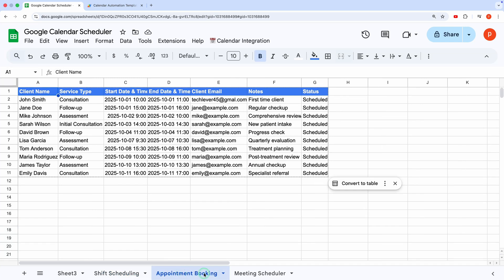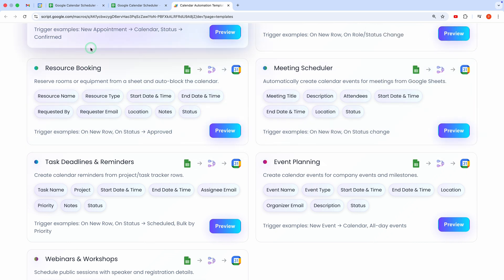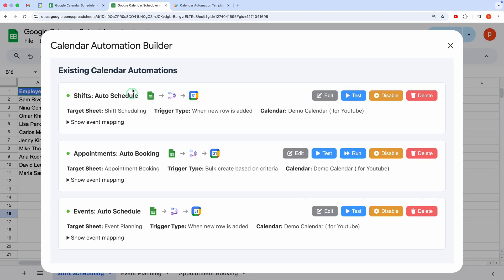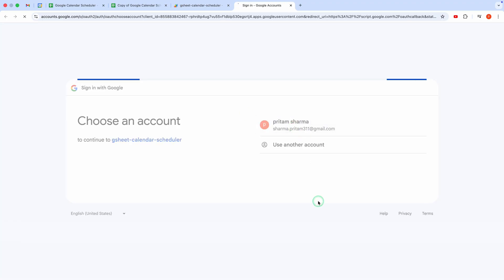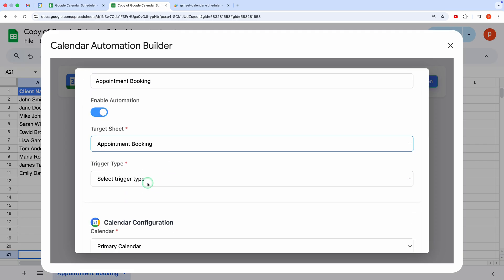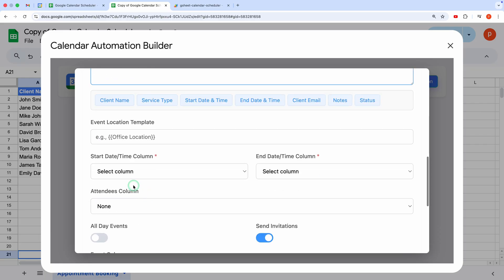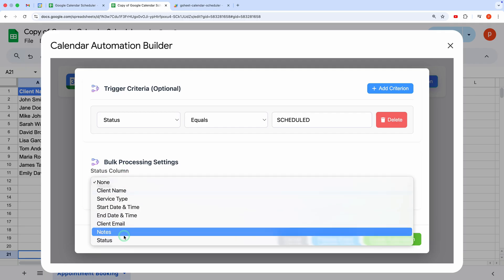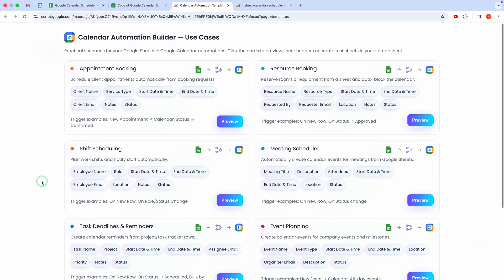Automate Google Calendar Events from Google Sheets for FREE apps script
Save time and streamline your scheduling with this step-by-step tutorial on automating Google Calendar events / bookings/ meetings / tasks directly from Google Sheets! In this video, I’ll show you how to use a completely free add-on to create events in bulk. Watch as I demonstrate a pre-built Event Planning template and guide you through building a custom automation from scratch for appointment booking.
📌 What You’ll Learn:

How to use pre-built templates for quick setup
Step-by-step process to create a custom automation workflow
Setting up triggers, calendar configurations, and dynamic event details
Testing and verifying your automation in Google Calendar

💡 Pro Tip: This tool is perfect for appointment booking, meeting scheduling, event planning, and more!
Drop your questions or automation ideas in the comments—I’d love to hear from you!